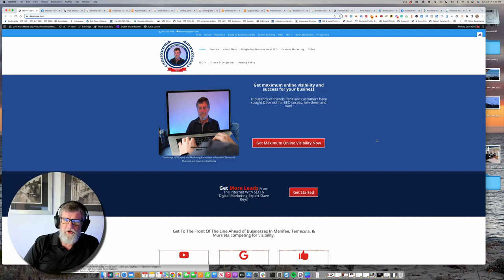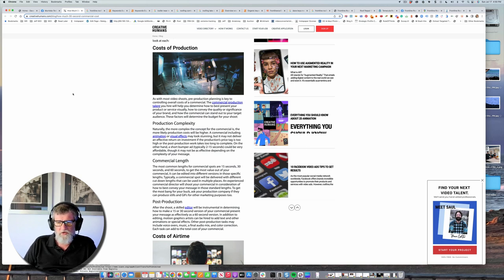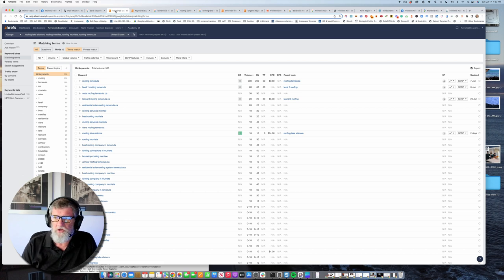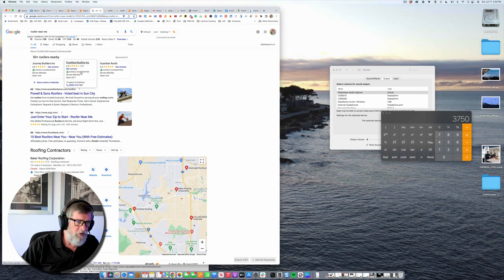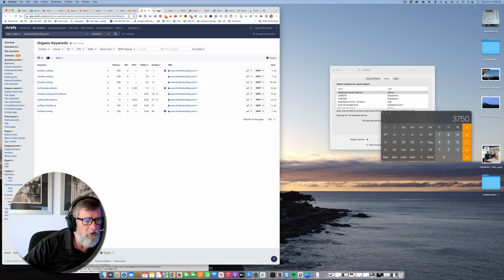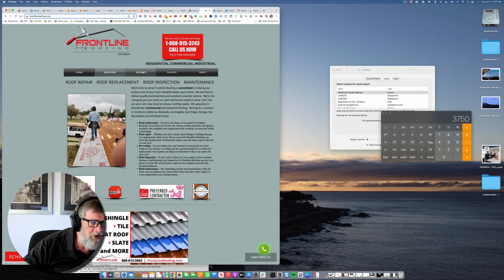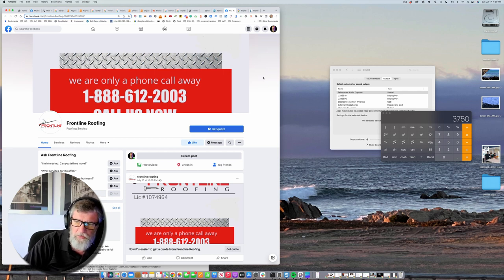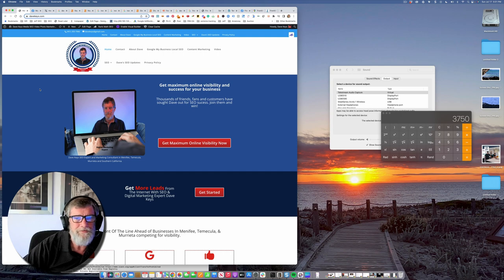Luis Mayoral Message From Dave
Dave Keys message to Luis Mayoral about Frontline Roofing Marketing